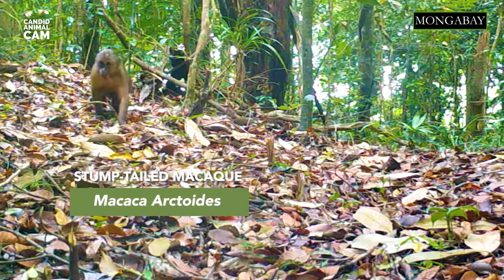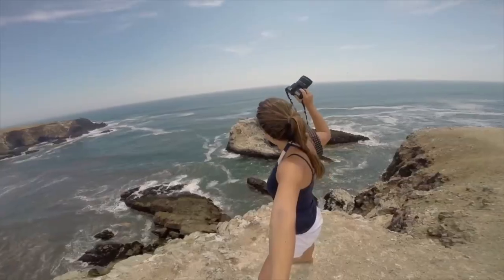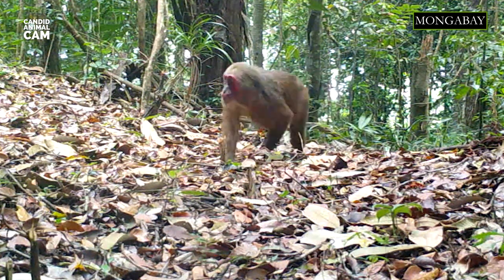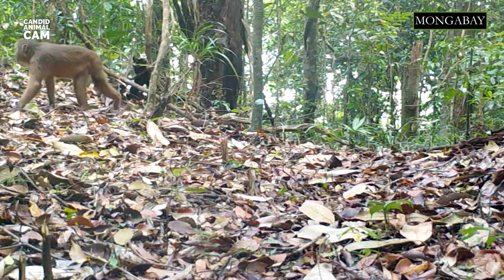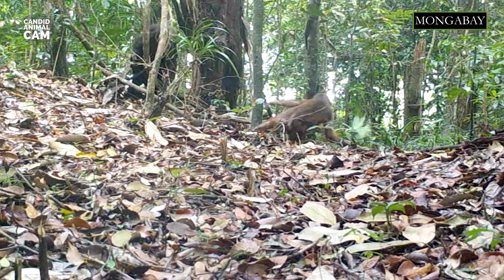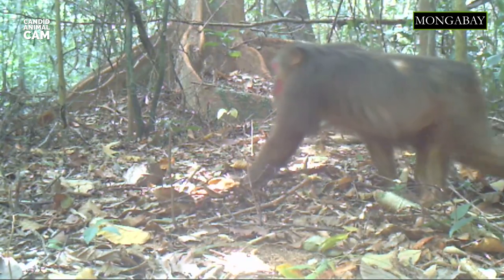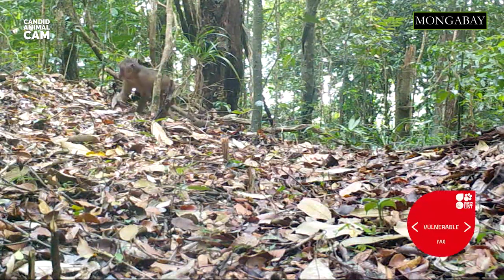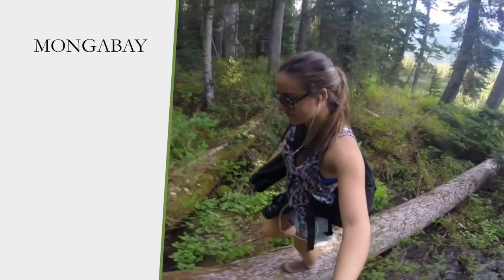Why do stump-tailed macaques go bald? | Candid Animal Cam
The stump-tailed macaque, also known as the bear macaque, is a monkey native to South and Southeast Asia.

Special thanks to Jonathan Moore for sharing this footage with us. Every two weeks Mongabay will bring you a new episode of Candid Animal Cam, so subscribe and hit the bell icon to make sure you never miss a camera trap video again!

And shout out to our host and biologist Romi Castagnino!

Editor's note: a pig-tailed instead of a stump-tailed macaque is shown at minute 1:24 and 2:17